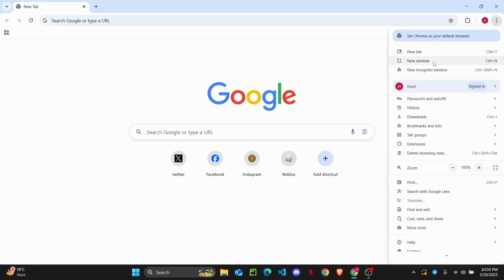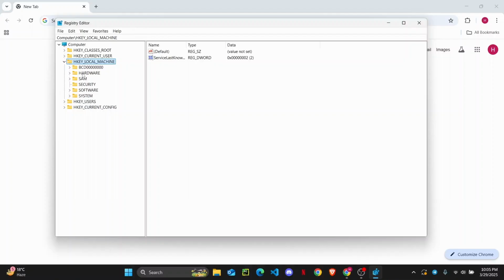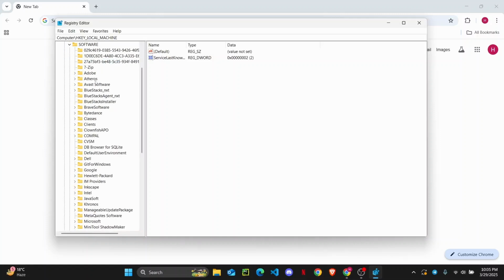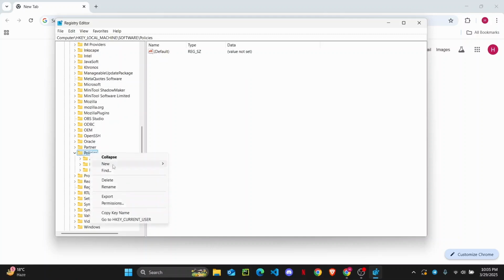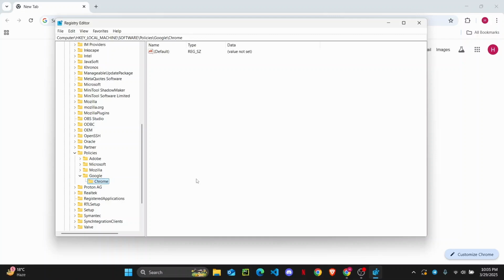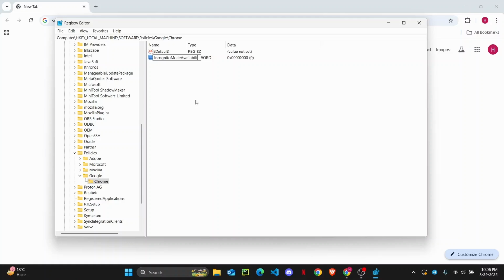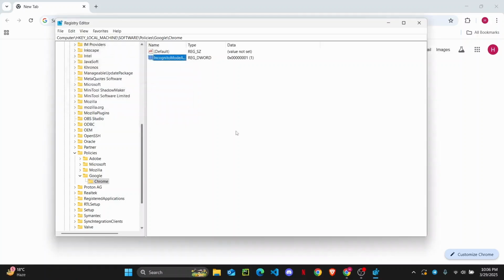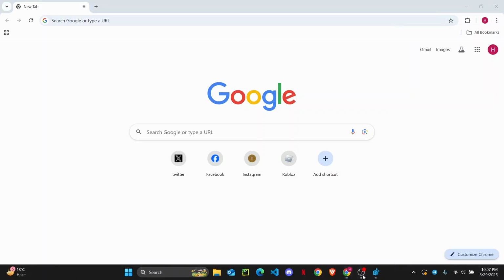How to Remove Incognito Mode on Google Chrome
Learn how to easily remove or disable Incognito Mode on Google Chrome in this step-by-step tutorial. Whether you're looking to control browsing settings on your device or manage privacy settings, this video has you covered!

In this video, you'll discover how to remove Incognito Mode on Google Chrome, as well as how to disable it on both Windows 10 and other operating systems. We'll guide you through each step, making the process simple and straightforward.

Timestamps:
0:00 Introduction
0:20 Step 1: Understanding Incognito Mode
0:45 Step 2: Removing Incognito Mode on Google Chrome